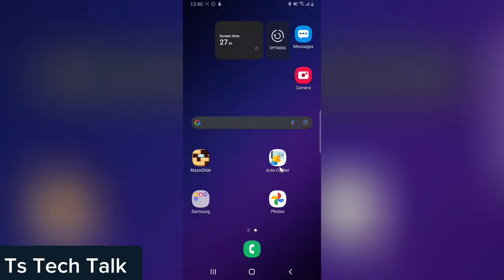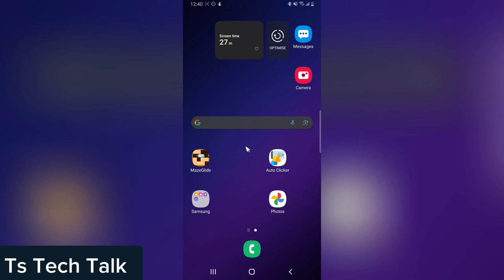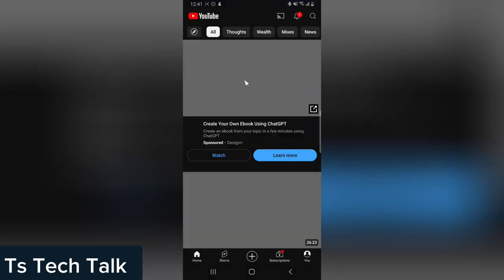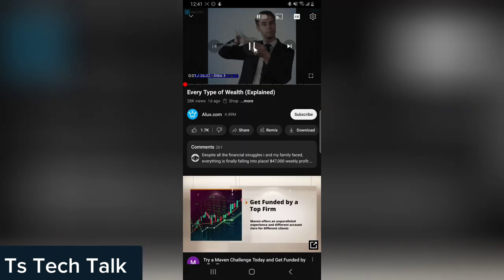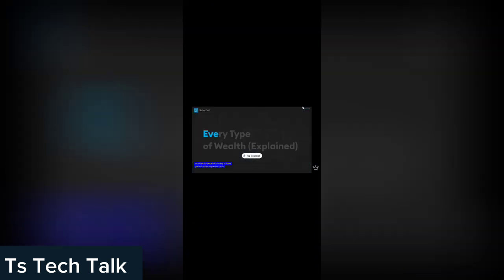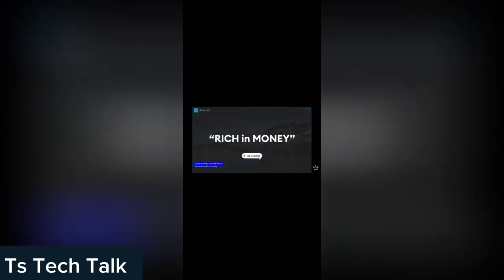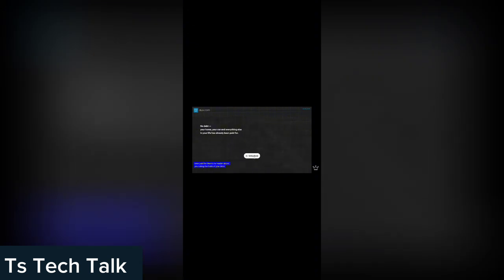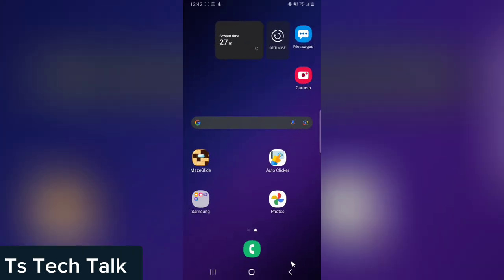How To Play A YouTube Video Un-Interrupted [LOCK YT PLAYER]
Learn How To Play A YouTube Video Un-Interrupted. while playing music through you mobile and the phone in your pocket it can stop every time it touch your skin but with this feature you will lock it and unlock when you want , this will help you watch youtube without interruption on the go.